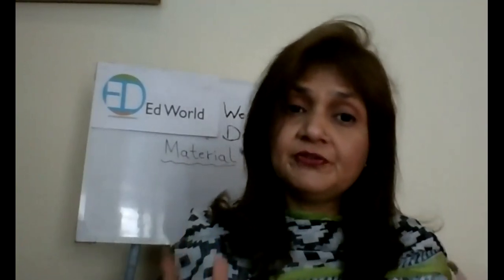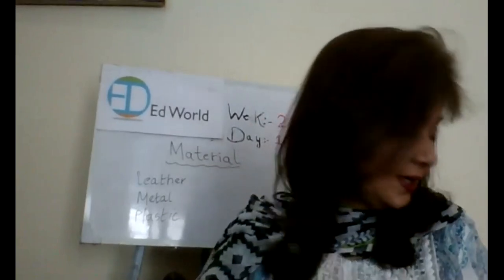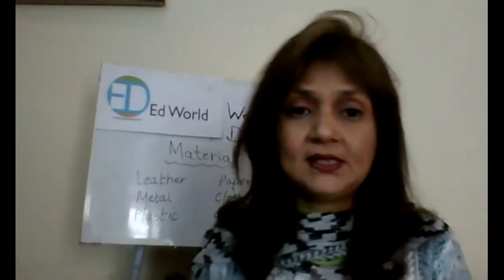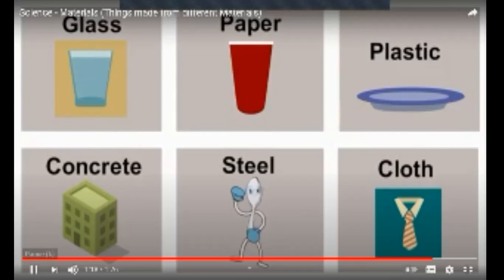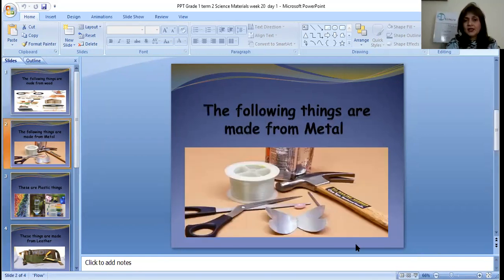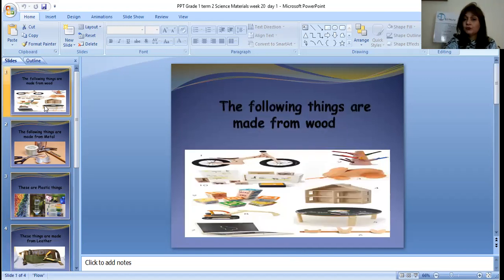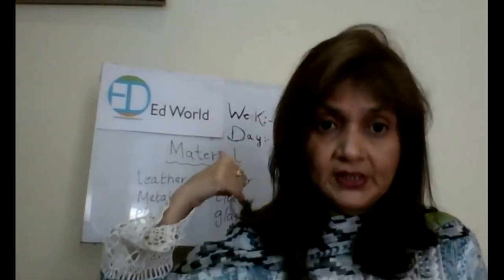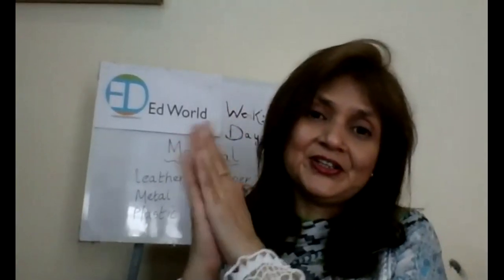Science - Materials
Week 20 - Day 1 - Grade 2 - Science - Materials